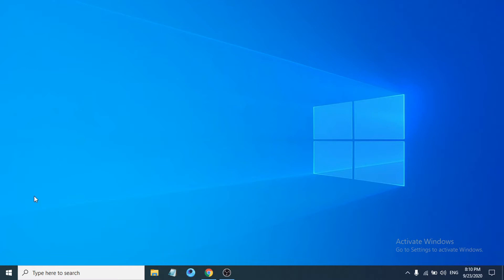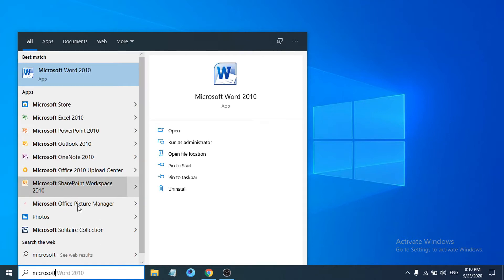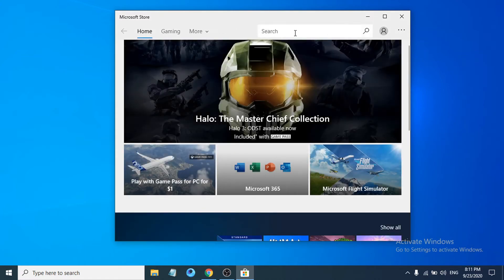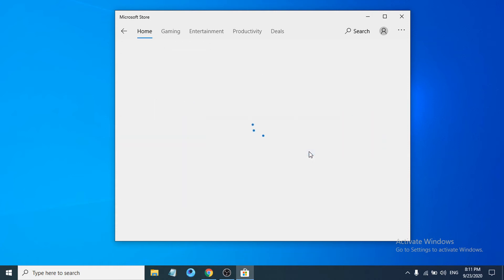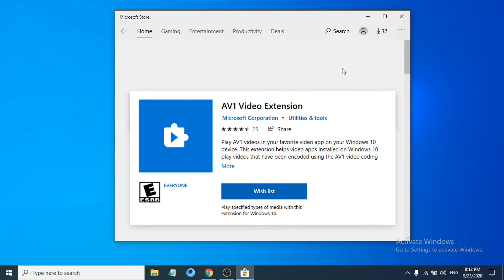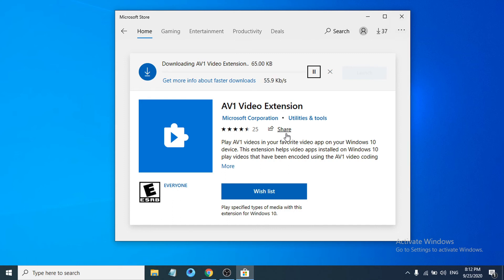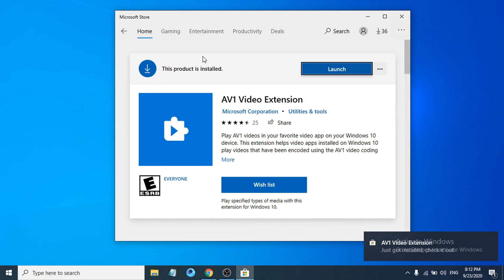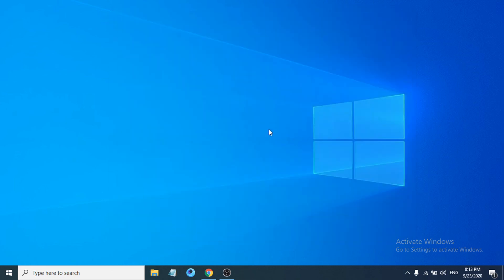How to Install AV1 Codec in Windows 10 | Enable AV1 Support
Are you trying to watch a video using the AV1 codec, but it won't play on Windows 10? That's because you don't have the required codec. Here's how to get it for free.
This tutorial will show you how to add AV1 codec support to play AV1-encoded video content in Windows 10 for your account.